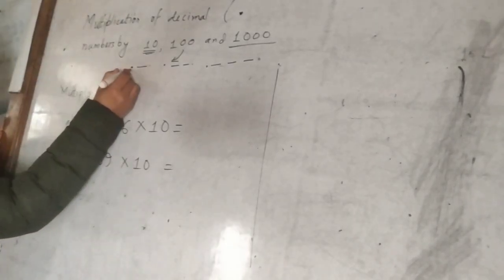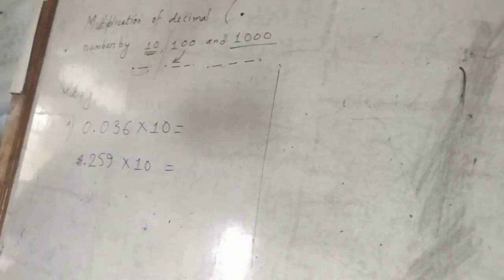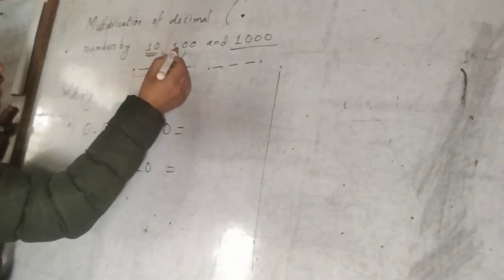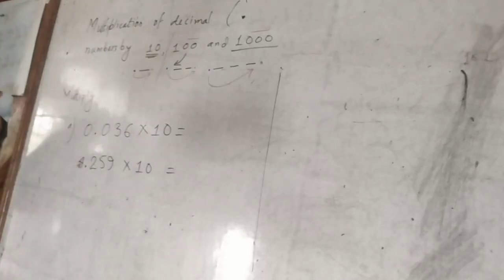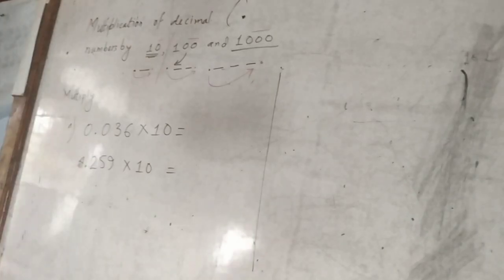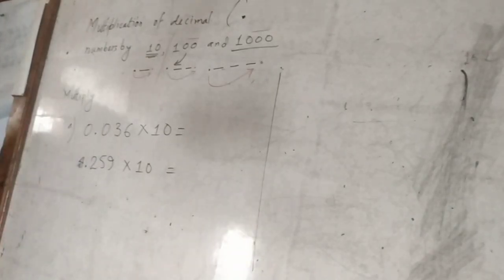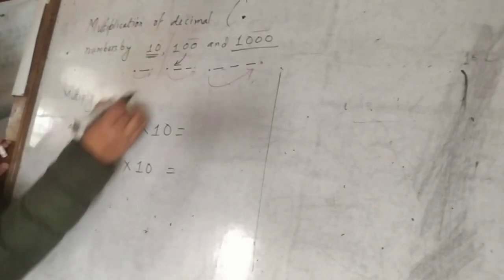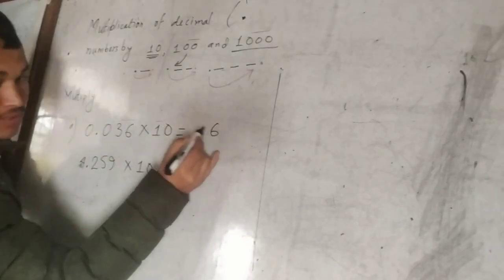Multiplication of Decimals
decimal@tutordinesh2047